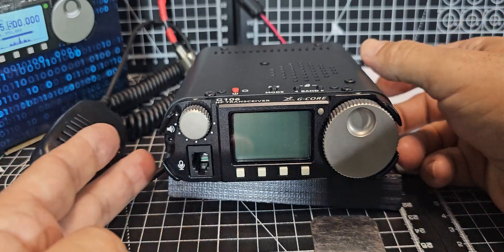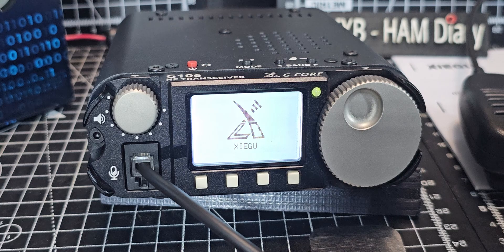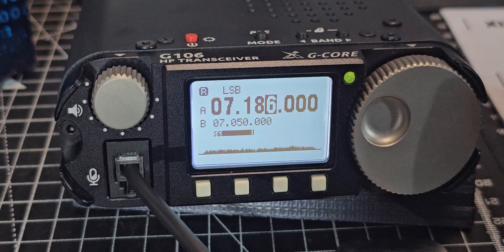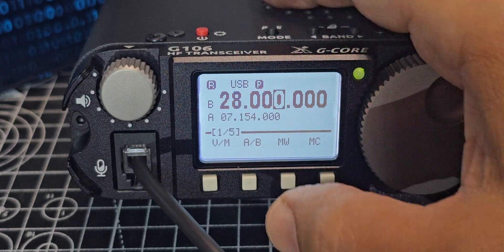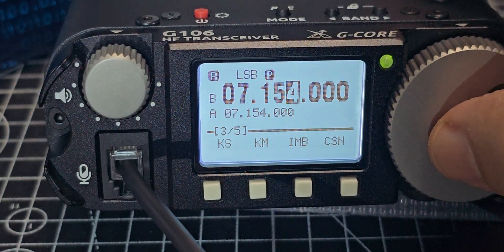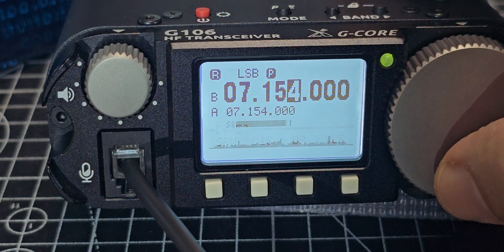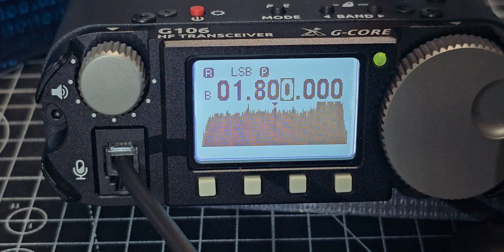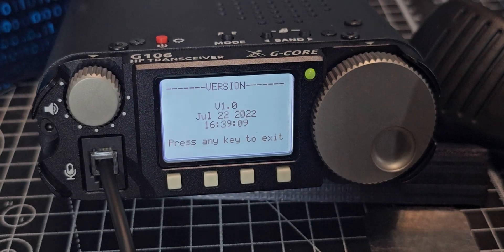XIEGU G106 - FIRST TIME CONNECT & TEST OVERVIEW - 2024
SINOTEL uk
ALIEXPRESS PURCHASE